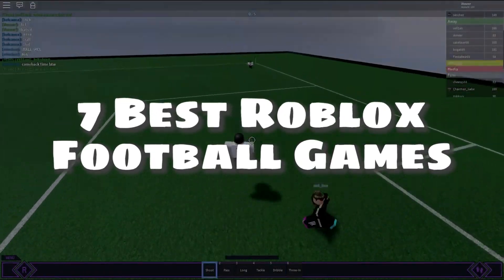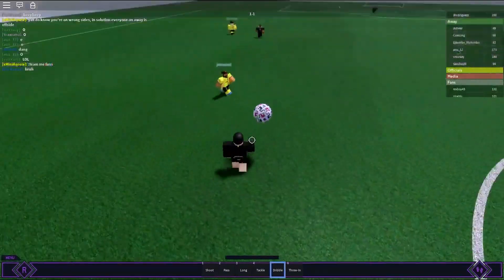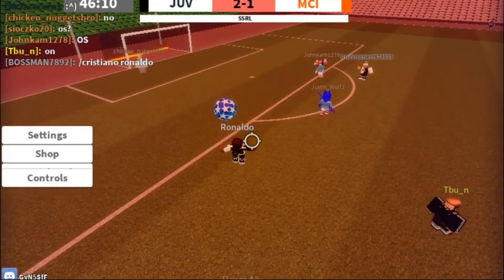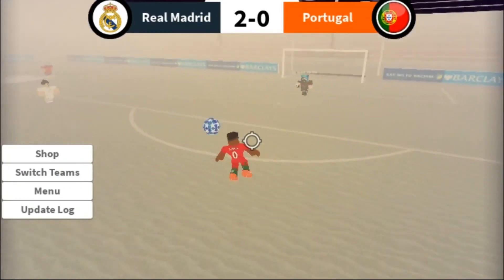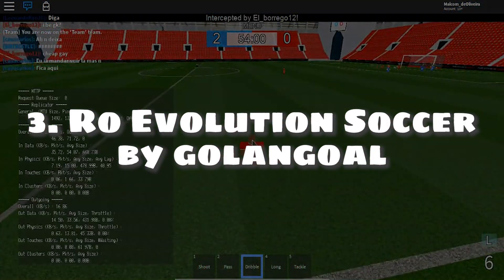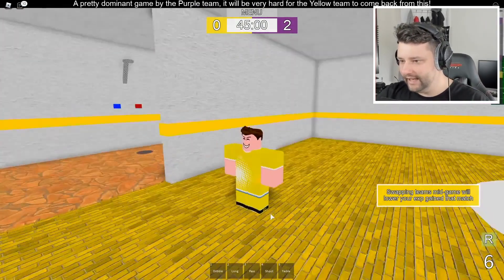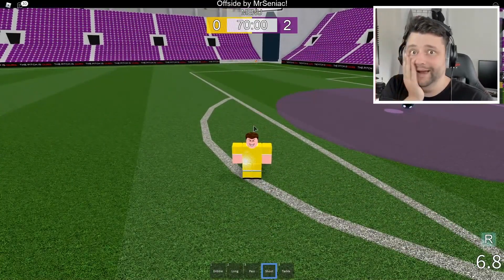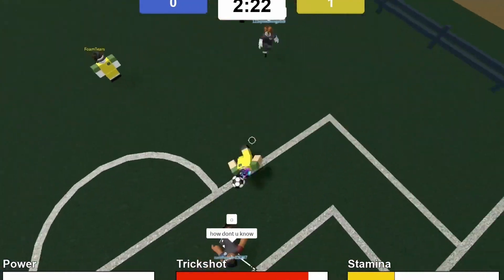7 Best Roblox Football Games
In this video I will be showing you 7 Best Roblox Football Games! Enjoy!

RobloxIffy is your #1 channel for all new and fascinating Roblox news, tips and tricks!!